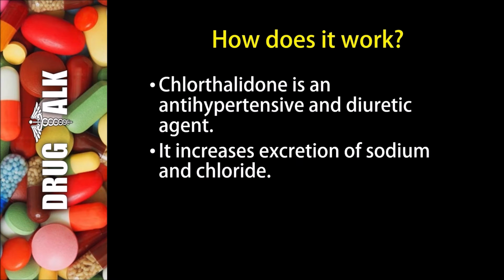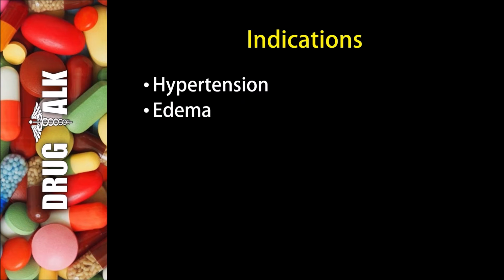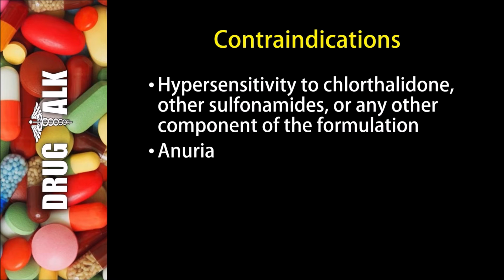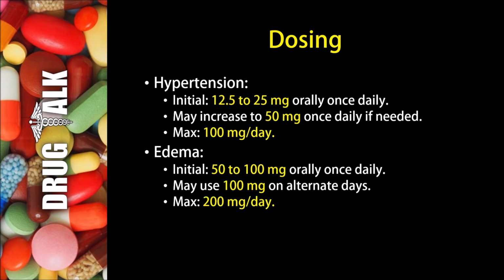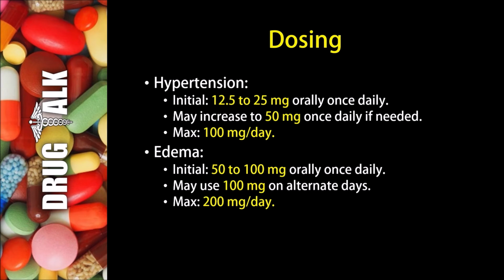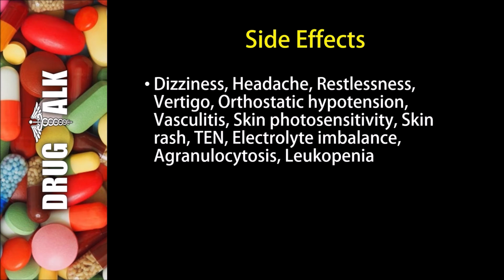Chlorthalidone (Thalitone) - Uses, Dosing, Side Effects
In this episode, I discuss a medication known as chlorthalidone (Thalitone).